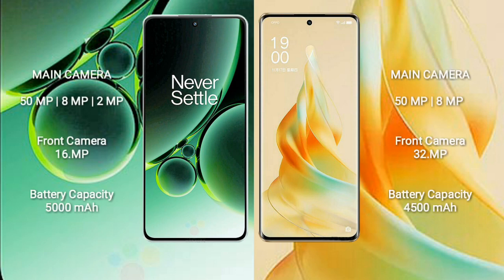OnePlus Nord 3 vs Oppo Reno 9 Pro Review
oneplus nord 3 vs oppo reno 9 pro
nord 3 vs reno 9 pro